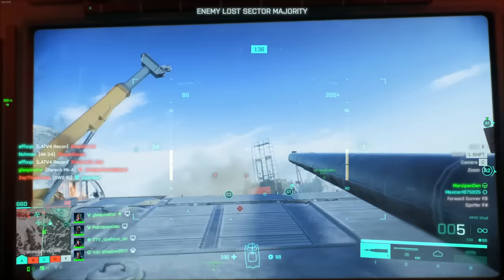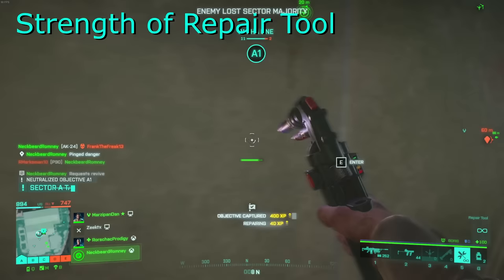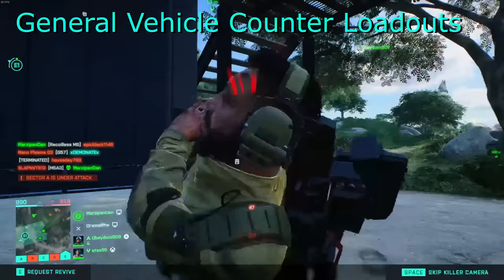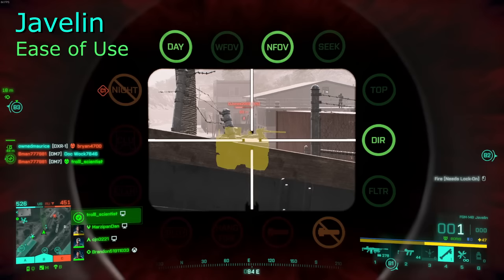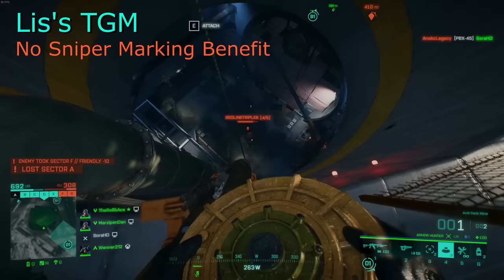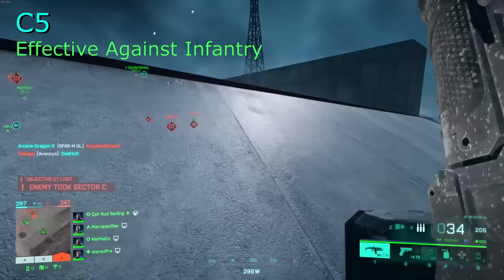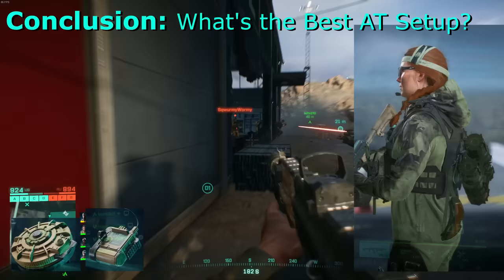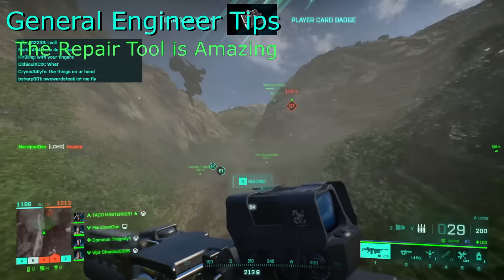How to ACTUALLY Deal with Armour - A BF2042 Anti-Tank Engineer Guide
After growing tired of watching my team get absolutely smashed by enemy vehicles, I decided I had to do something about it! I've spent weeks trying to figure out how to deal with enemy tanks and armour and now I am passing my findings onto you, in this Battlefield 2042 Anti-Tank Engineer Guide.

I provide details on how countermeasures work and what to expect enemies to be using. Damage numbers and advantages and disadvantages for all of the main engineering AT equipment and also shedding some light on one of BF2042's best kept secrets!

I'll let you know what loadout you should be using if you want to take your anti-armour game to the next level!

Hopefully you'll all enjoy this absolute saga or at least enjoy some of the great clips I have gathered!

Here are the contents if you just want to skip to a specific topic:
0:00 - Introduction
0:48 - Discussing Vehicles and their Countermeasures:
1:25 - Thermal Smoke
2:01 - Active Protection System
3:04 - Repair Function
3:28 - Strength of the Repair Tool
4:08 - General Vehicle Counter Loadouts:
4:16 - Main Battle Tanks and Rail Tanks
4:39 - MAV
5:19 - RAM
5:54 - Wildcat
6:09 - Bolte
7:04 - M5 Details
9:13 - Javelin Details
11:50 - Lis's TGM Details
14:06 - Anti-Tank Mine Details
16:30 - C5 Details
18:34 - Underbarrel Armour Piercing Launcher Details
20:33 - The Best AT Loadout
22:38 - General Engineering Tips
25:00 - What I would like to see from Dice
26:52 - Last Word!